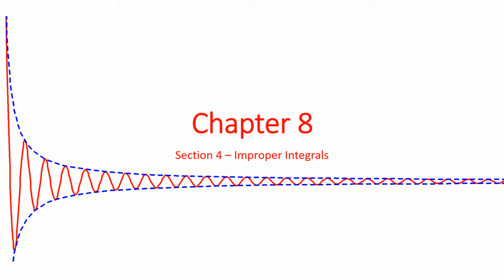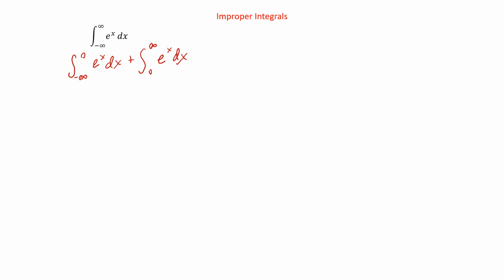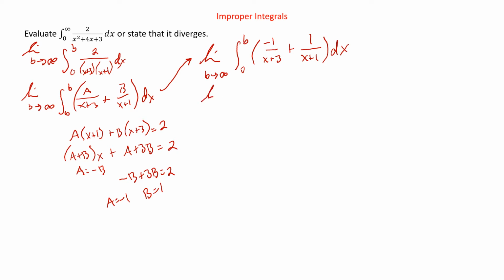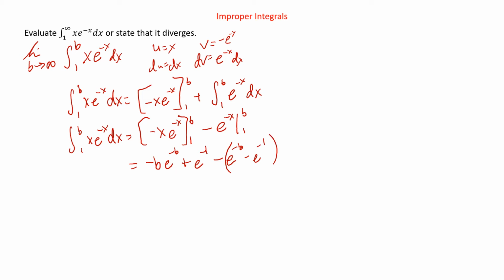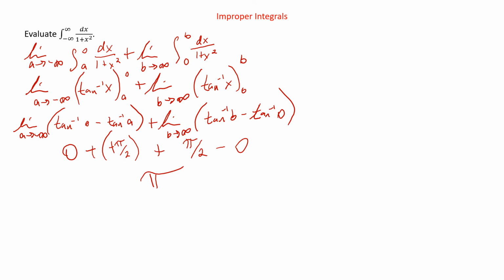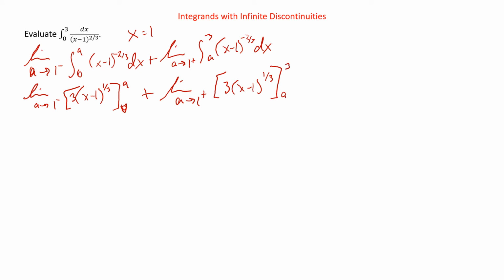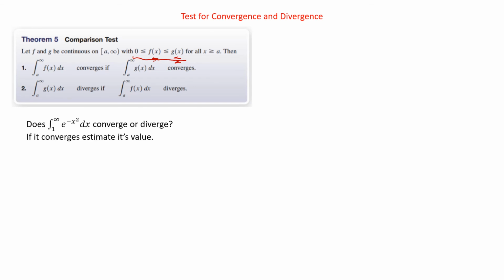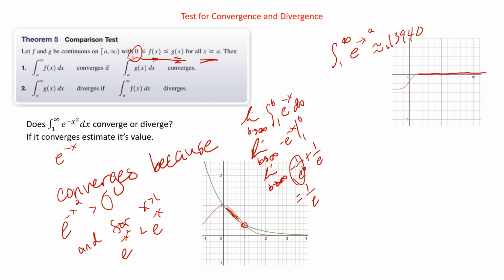Calculus 8.4 - Improper Integrals